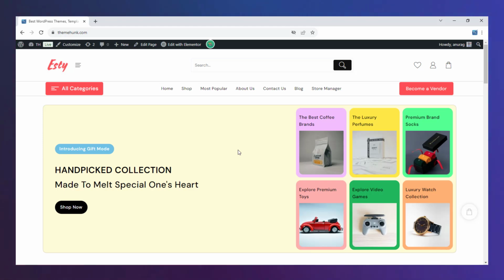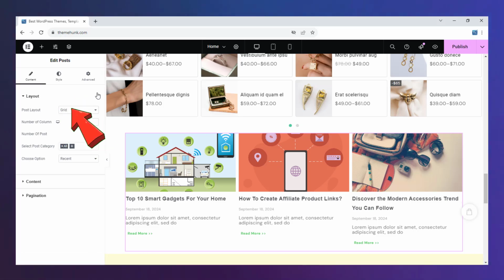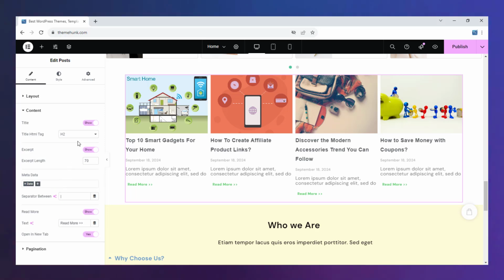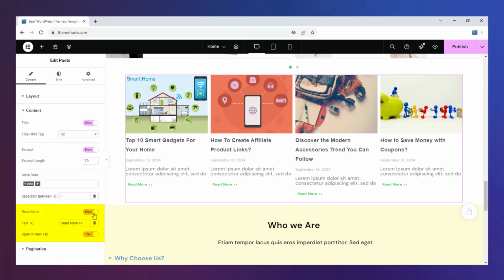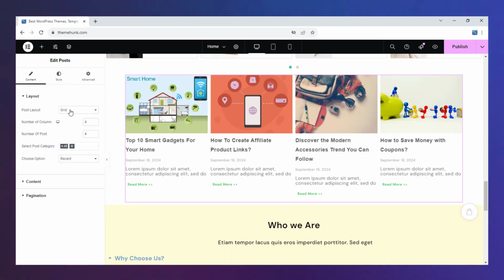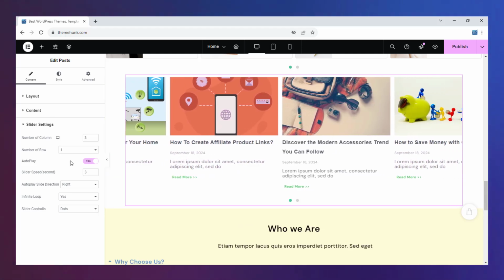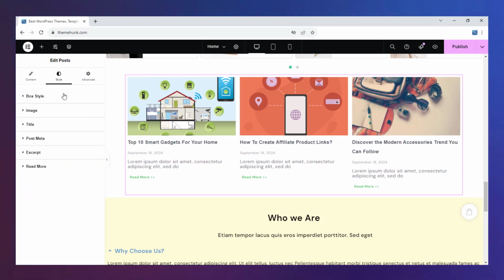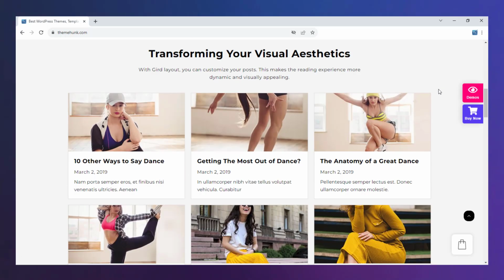How to Add and use Elemento Blog post addon on Elemento Addons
WATCH a step-by-step tutorial on adding and using the Blog post addon feature with Elemento Addons for Elementor!